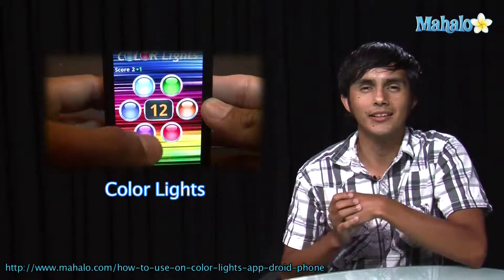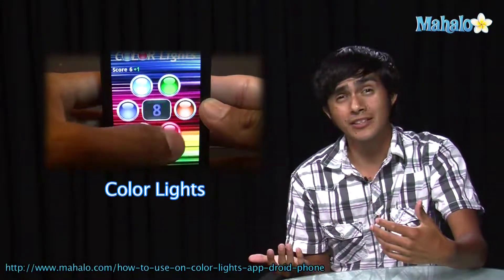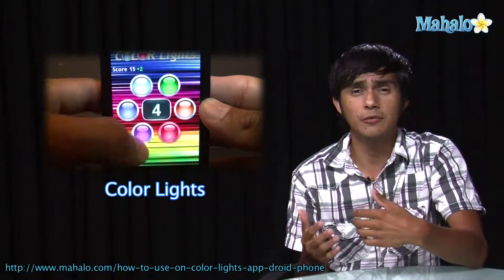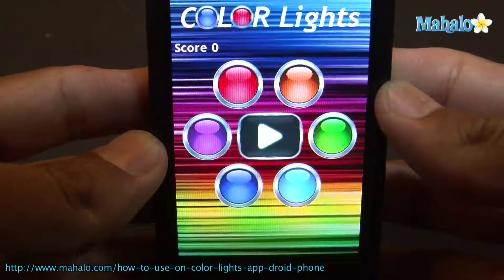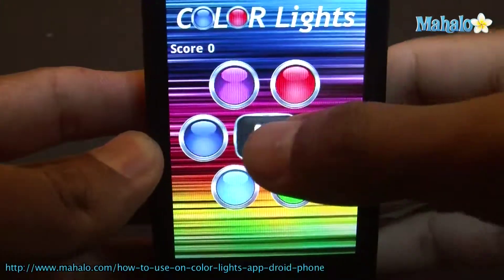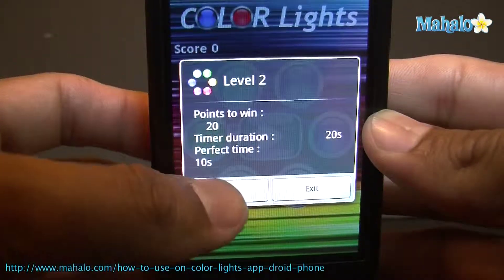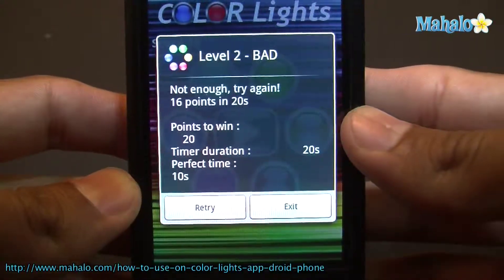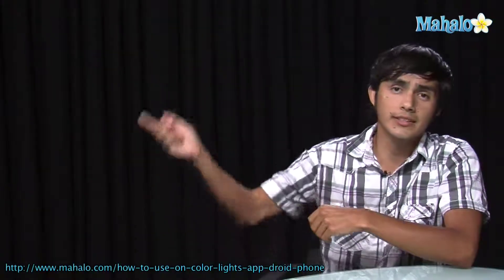How to Use Color Lights App on Droid Phone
This video gives you an over view of how to use Color lights. Like this needs explanation but we will show you what it looks like. This is a fun game.